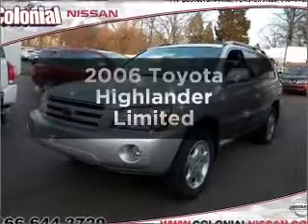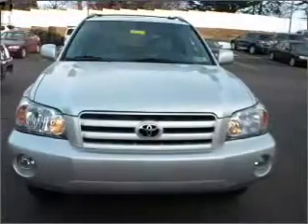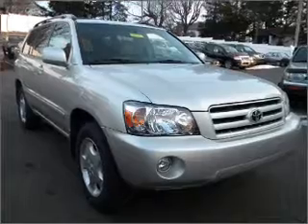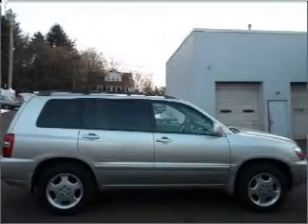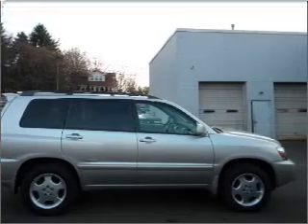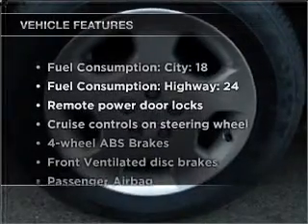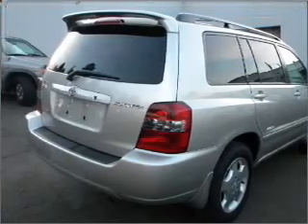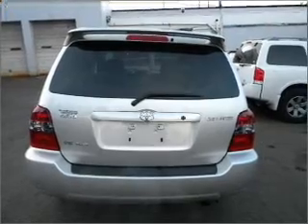2006 Toyota Highlander - Feasterville PA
Year: 2006
Make: Toyota
Model: Highlander
Trim: Limited
Engine: 3.3 liter 6 cylinder 24 valve
Transmission: 5-Speed Automatic
Color: Gray
Mileage: 66298
Address:
117 Bustleton Pike